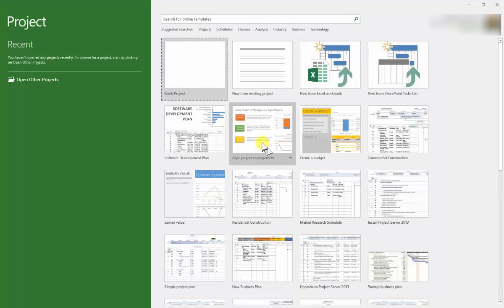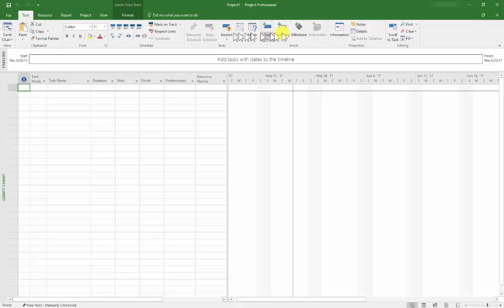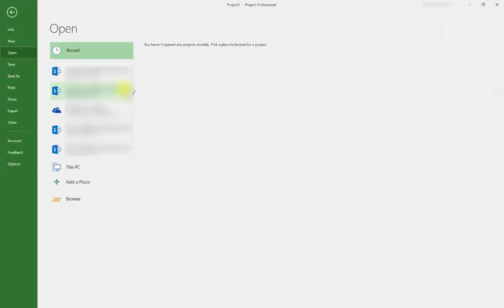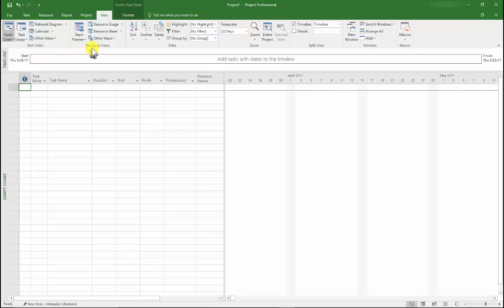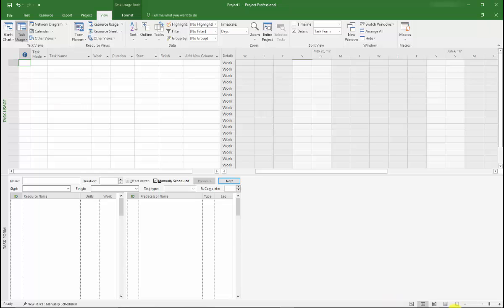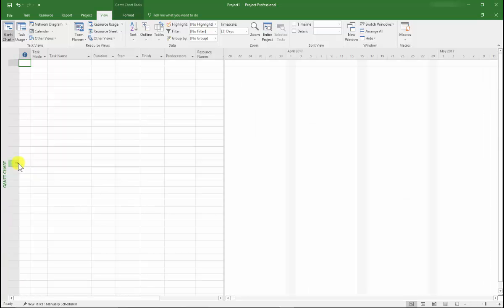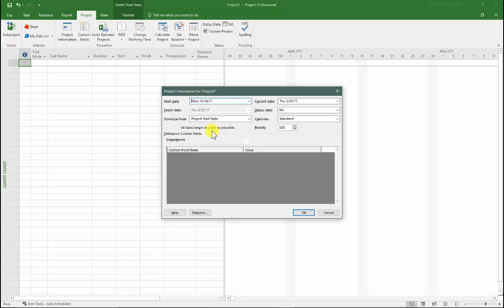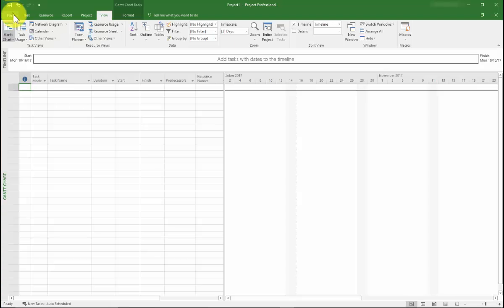Introduction to Microsoft Project 2016